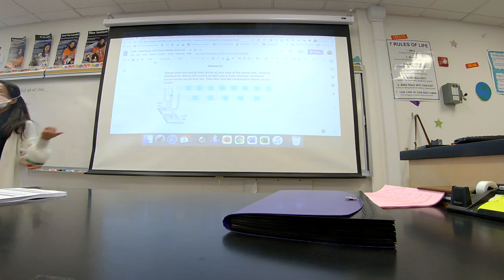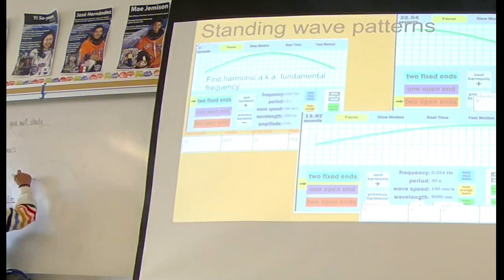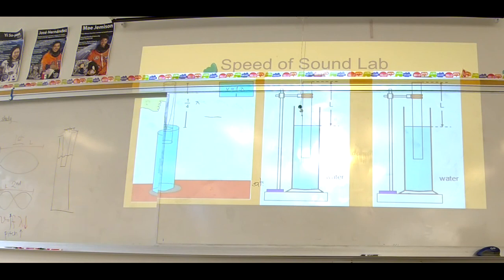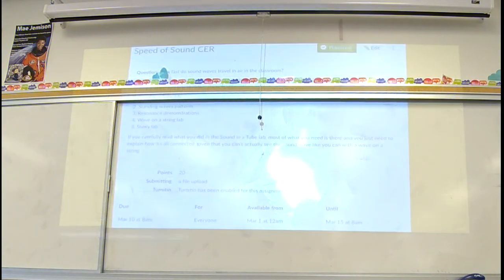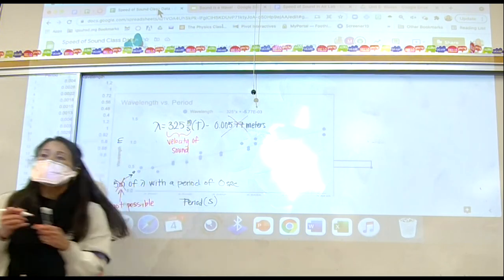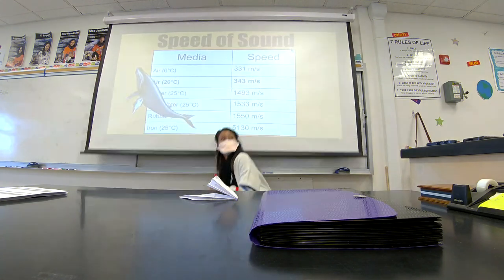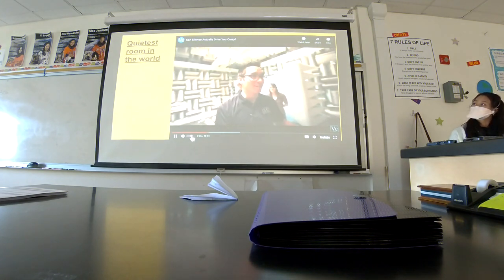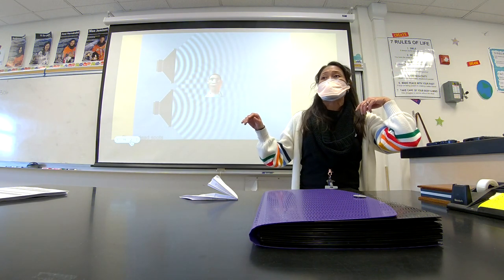Mar 4 Speed of Sound Post Lab